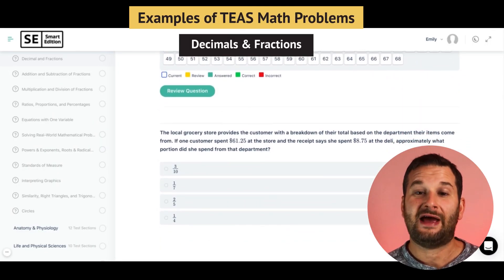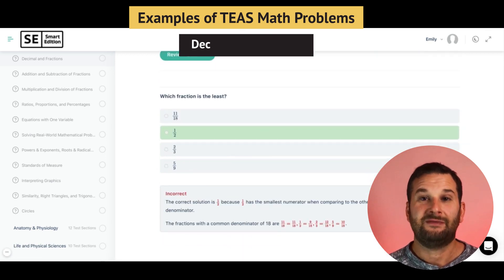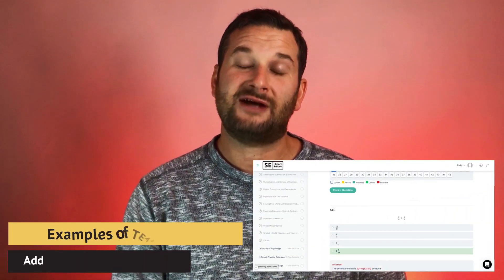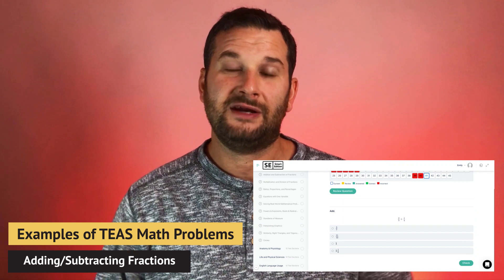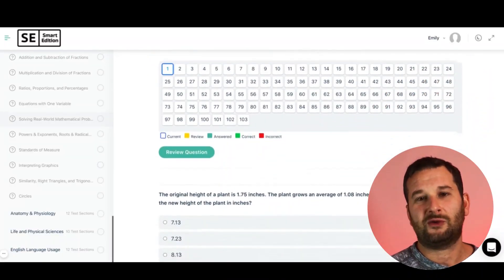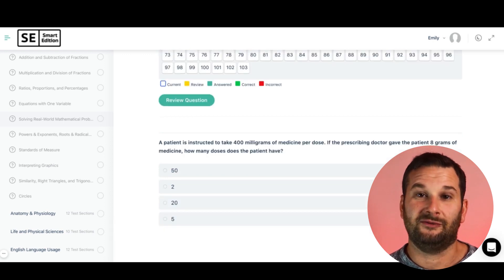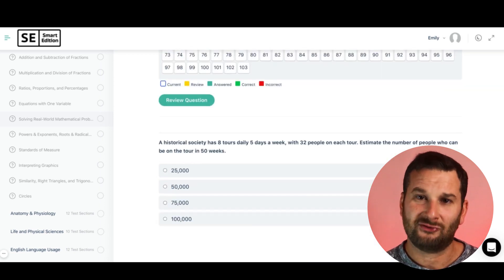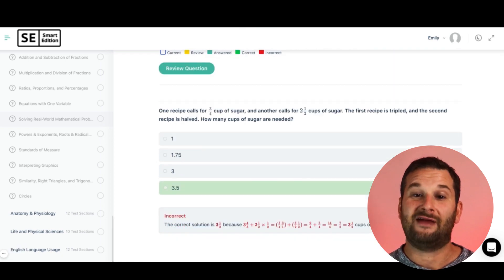ATI TEAS MATH Updated for 2023 (Conversions, Formulas, What To Study, & More!)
This video goes over everything you can expect to see on the TEAS entrance exam in 2022. The TEAS Math section has 36 questions in 54 minutes. We're going over the TEAS Math topics to study, what to practice, and important formulas and conversions to know to pass the TEAS section.

0:00 - Introduction
0:30 - TEAS Study Resources
0:59 - TEAS Math Section - Basic Info To Know and Tips
2:12 - Numbers and Basic Operations
2:30 - Order of Operations
3:04 - Decimals and Fractions
4:00 - Ratios, Percentages, Proportions, and Rate of Change
5:10 - Alebgra 1 step, 2 step, and multi-step linear equations
5:35 - TEAS Word problems
6:05 - Standards of Measure and Conversions
7:00 - Intrepering Graphics
7:30 - Triangles, Circles, Cubes, Volumes and Areas of various shapes